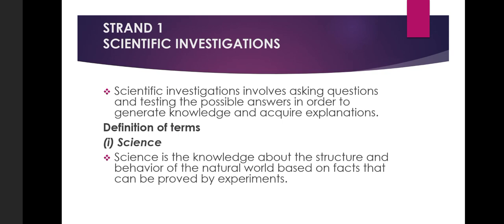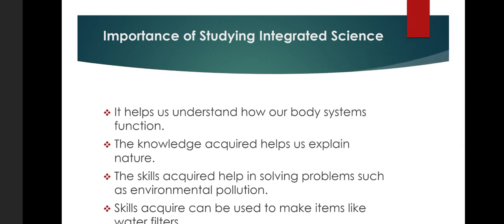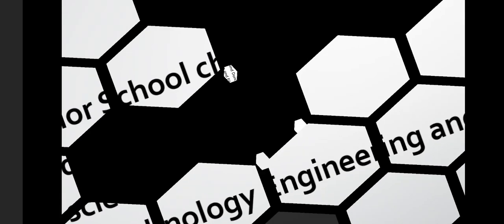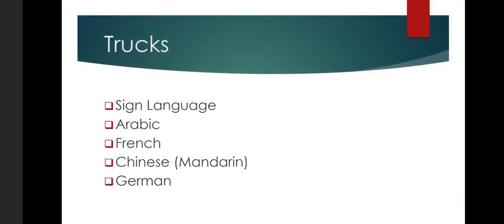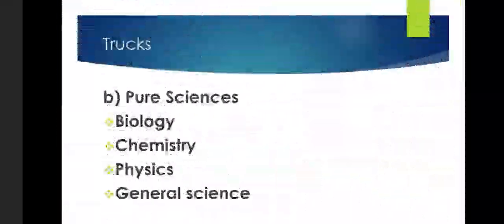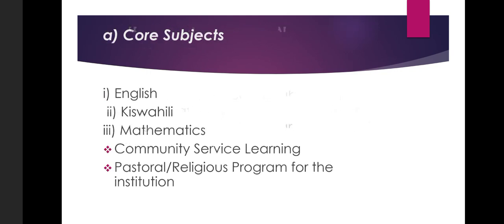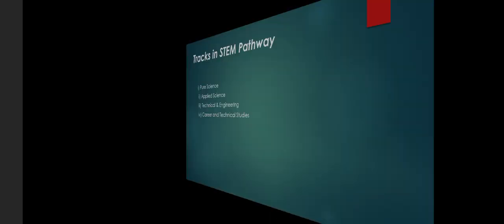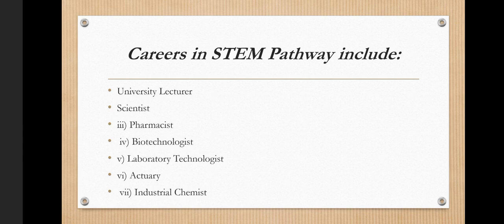Introduction to integrated science (grade 7 strand 1)